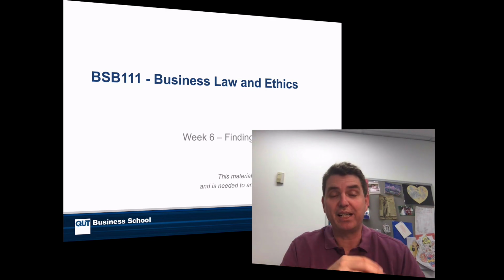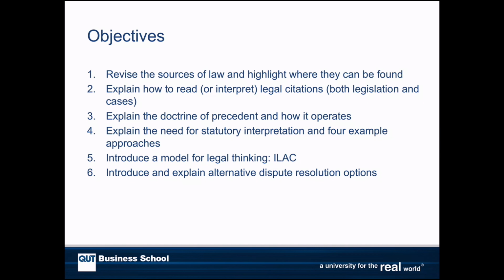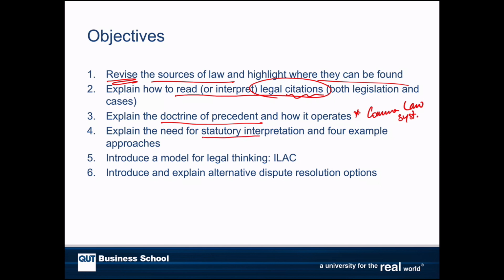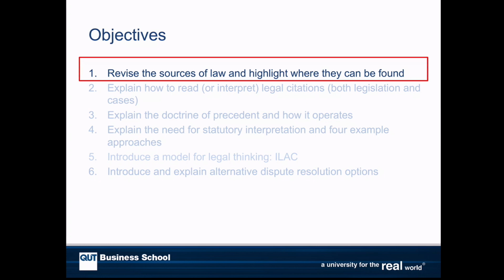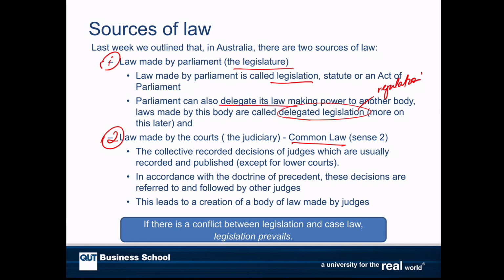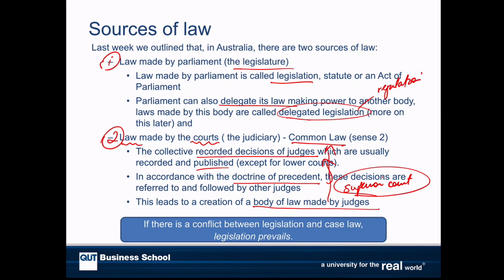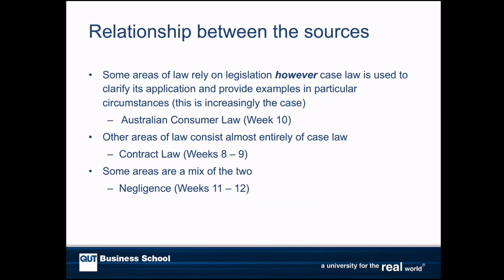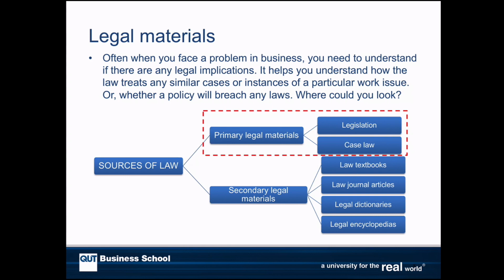19S1 BSB111 L6.1 Using law - sources of law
Introduction to using law and review of sources of law